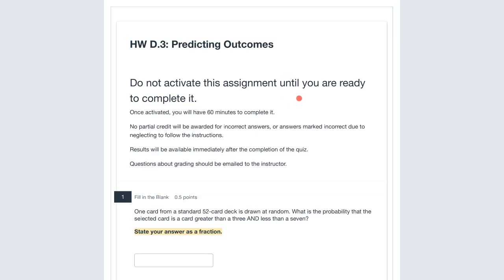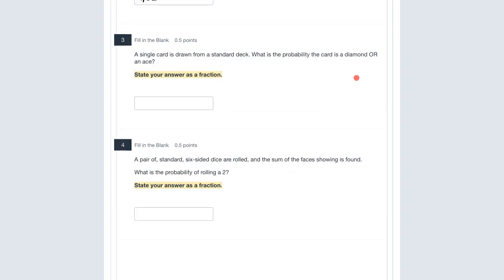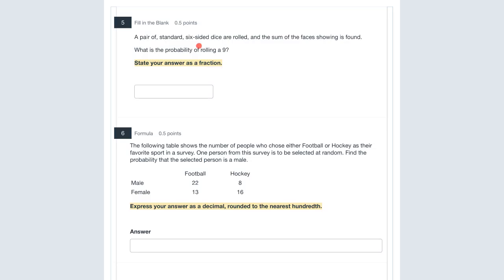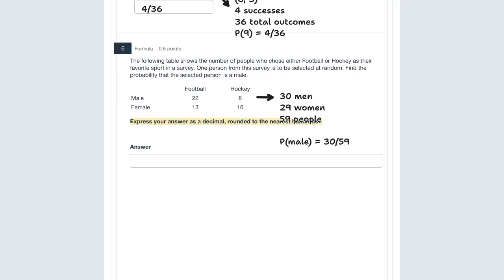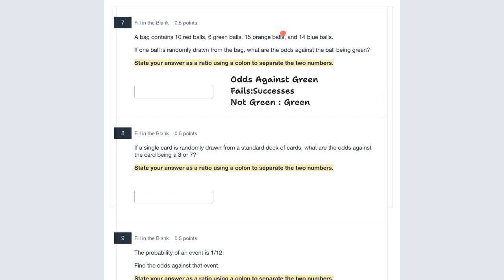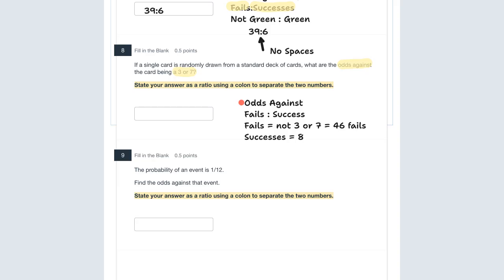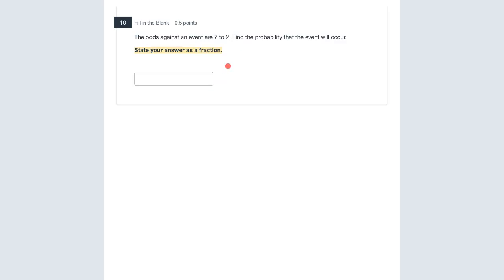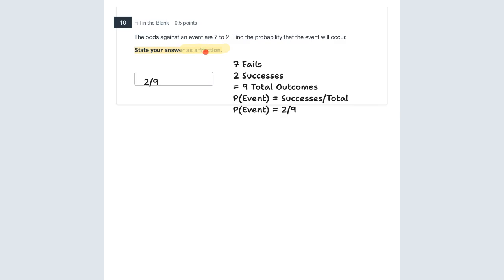Data: HW D.3 Example - Predicting Outcomes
This is an example of HW D.3.